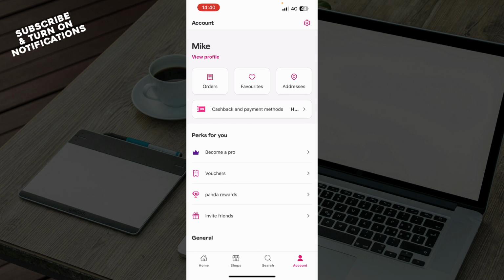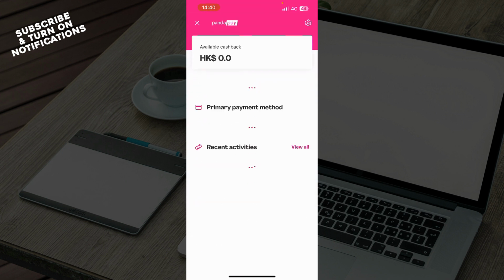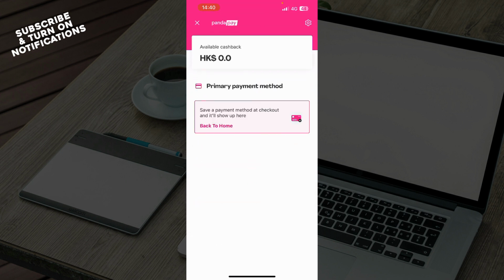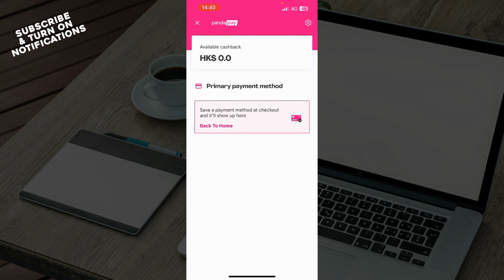How To Delete your Credit Card Details On Foodpanda (Easiest Way)​​​​​​​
In this video I will show you How To Delete your Credit Card Details On Foodpanda. It would be good if you watch the video until the end so that you don't miss important steps.